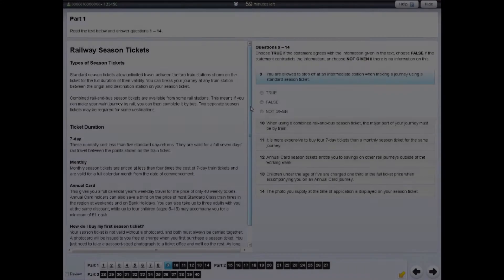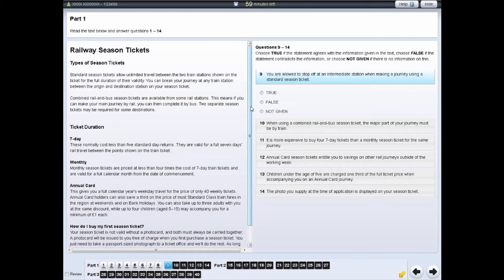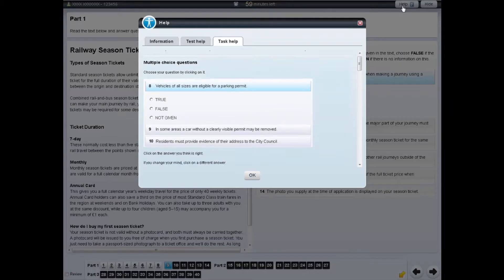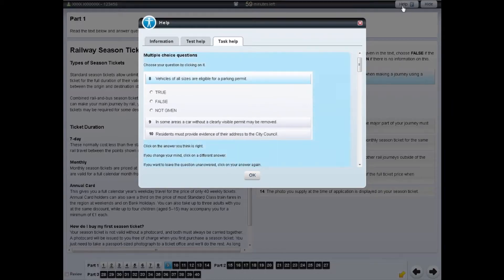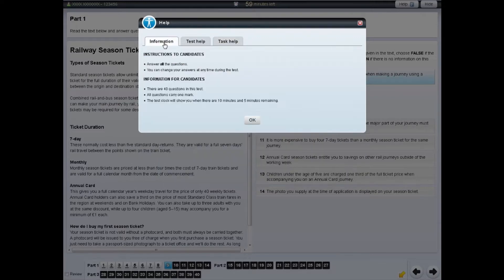Help Button in computer-delivered IELTS | British Council Nigeria